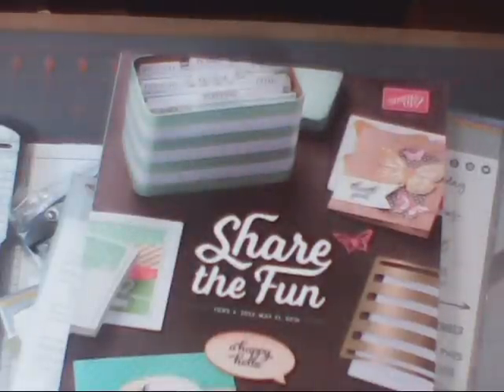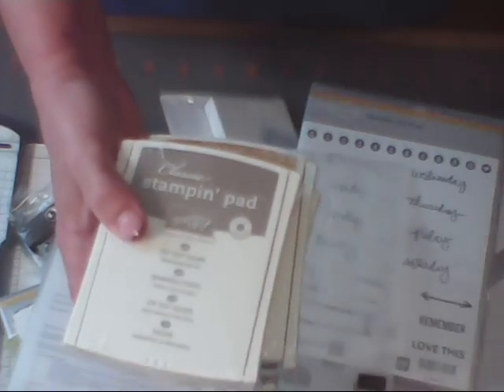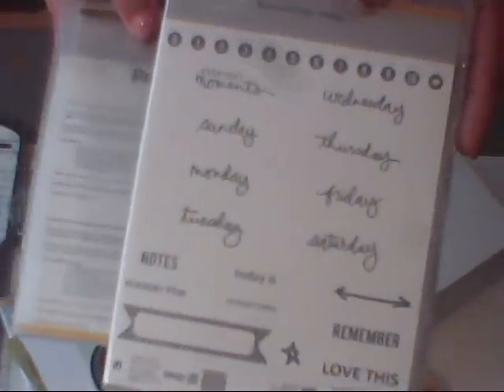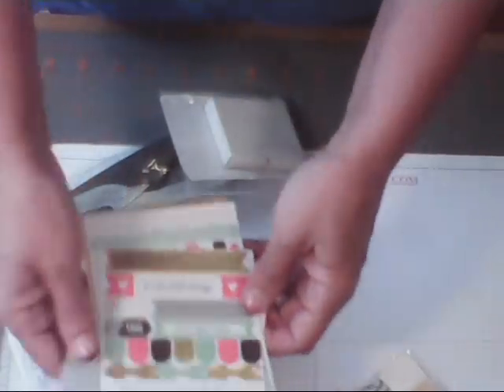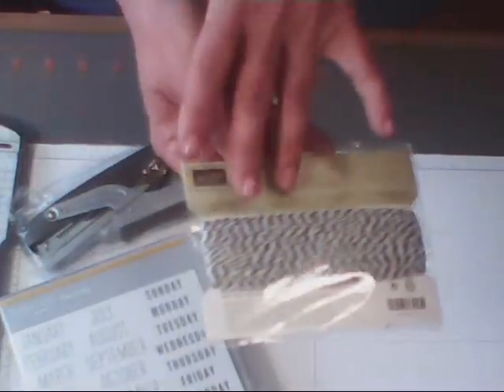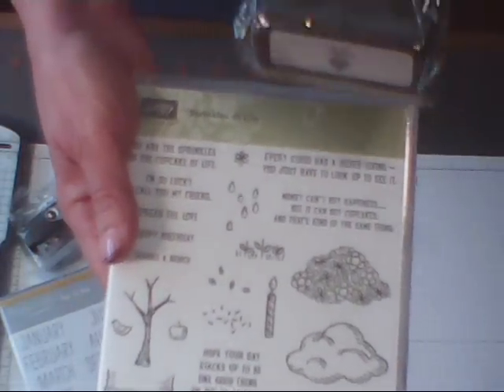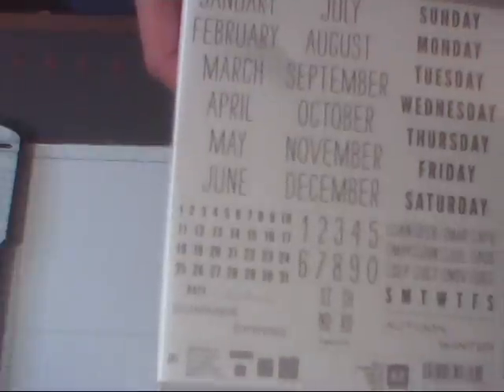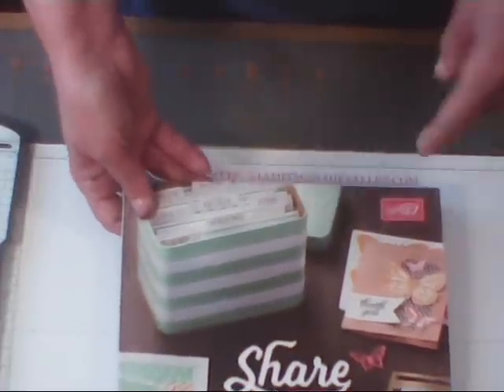Stampin' Up NEW Catalog Haul 2015-2016